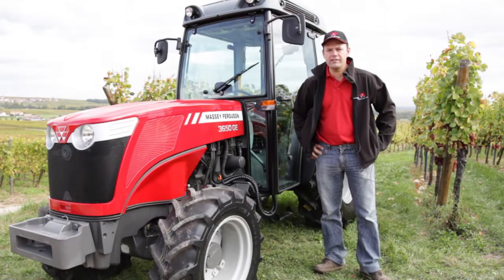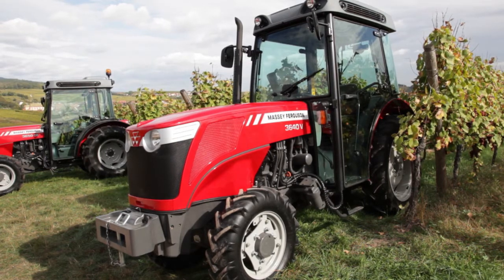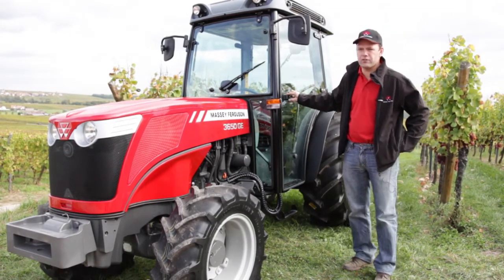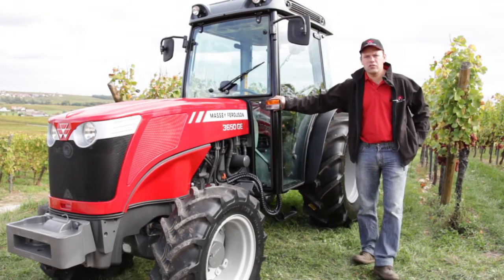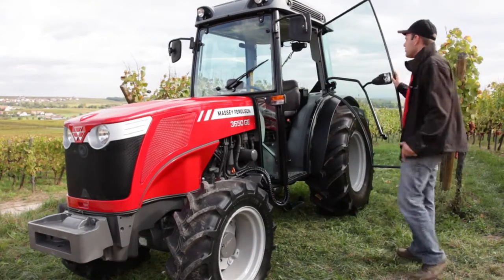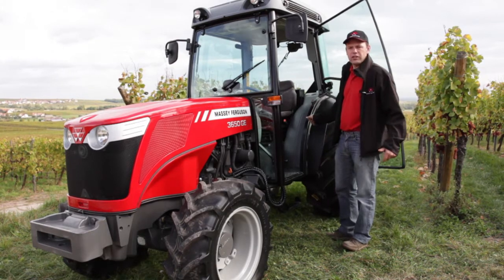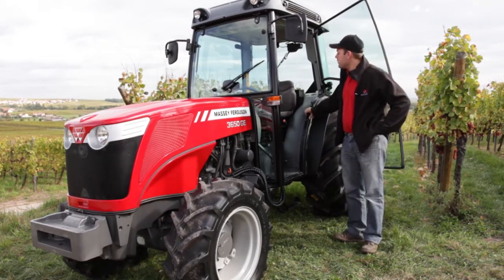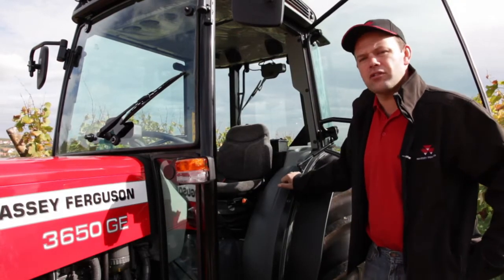Massey Ferguson | MF 3600 series | The Machinery channel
AGCO agricultural products are sold under the core brands of Challenger®, Fendt®, Massey Ferguson® and Valtra®, and are distributed globally through more than 2,800 independent dealers and distributors, in more than 140 countries worldwide.

LECTURA - It’s good to know!
We are your source of machinery knowledge and a specialist for valuation and consulting!